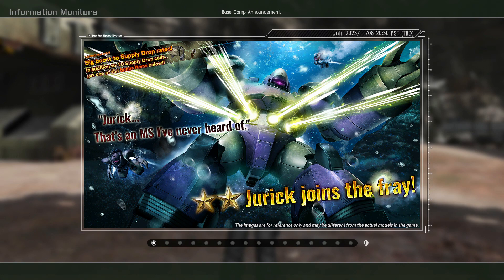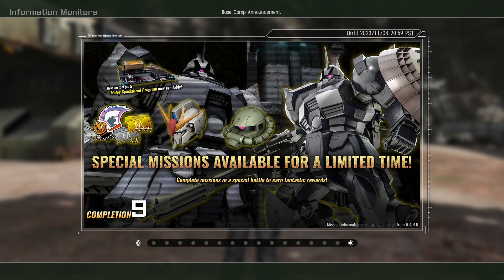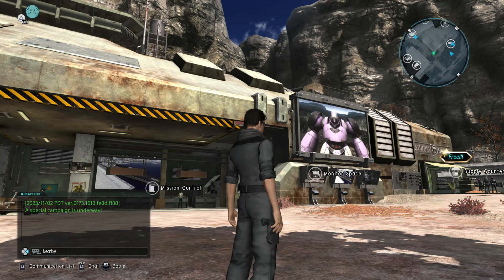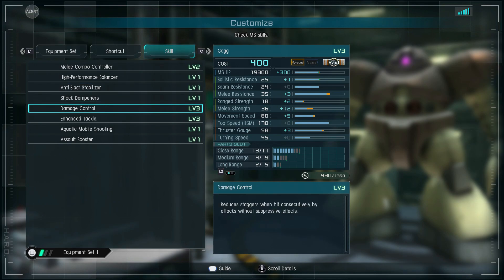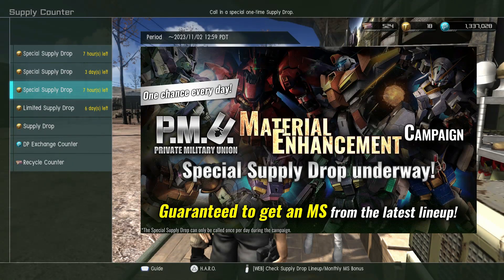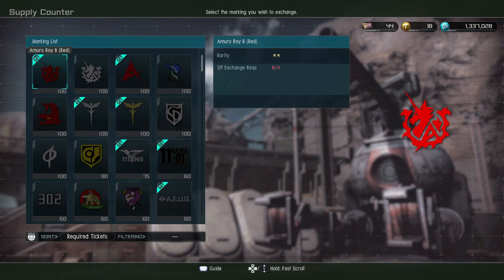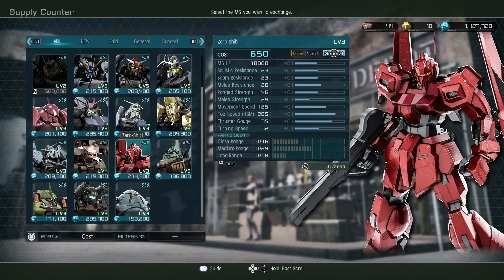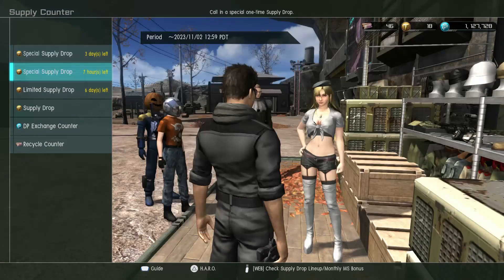Staying Out of Water This Week - Banner Update Nov. 11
*** New Suit
★★ Jurick Lv 1 - 400 Raid (Ground Only)

Skill:
Aux Power
When at 1000 HP or more and you take an attack which would destroy you:
・survive with a set amount of HP instead,
・temporarily reduces damage from enemies when activated,
・nullifies all reactions except for cumulative damage stagger, but ONLY at the point of skill activation.

Can't be reactivated in the same battle

Limited Supply Drop:
★★★★ Phenex [NT] Lv 1
★★★★ Narrative Gundam [B-Packs] Lv 1-2

★★ Asshimar Lv 4
★★ Gaplant Lv 4
★★ Zaku II (Stutzer) Lv 1
★★ Dijeh Lv 4

★★★ Delta Plus Lv 1-2